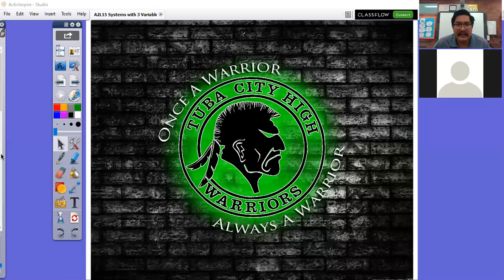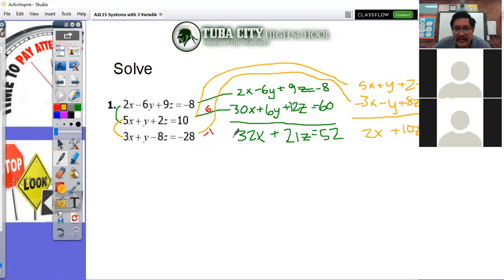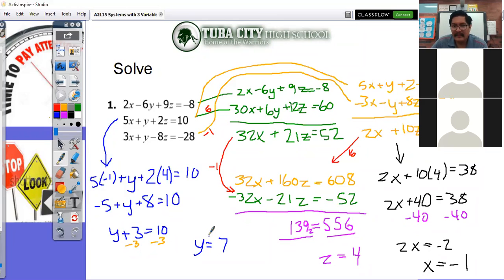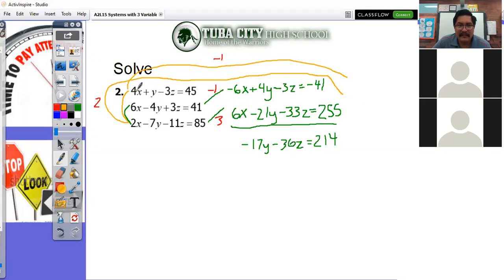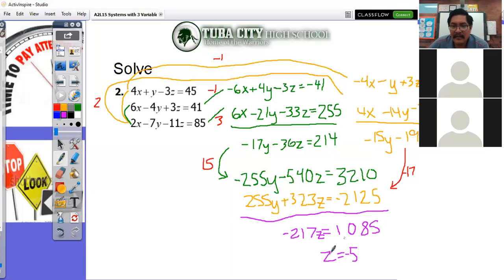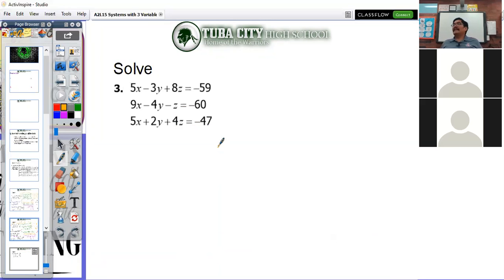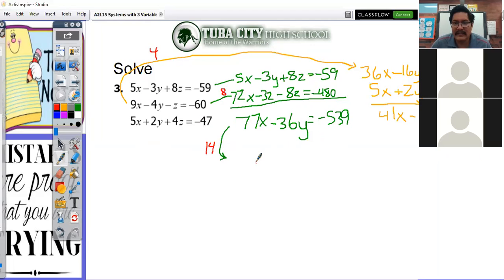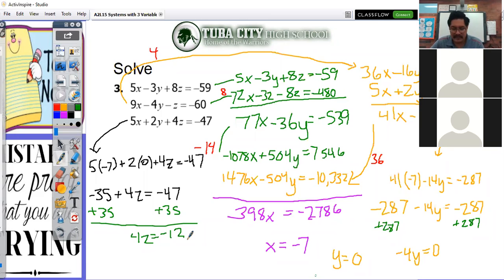10 1 2020 Solving Systems with 3 Variables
If you thought System of Equations was difficult with 2 variables, then have I got something for you.